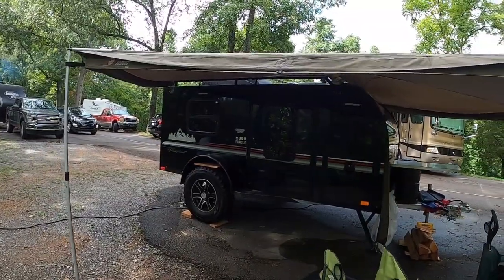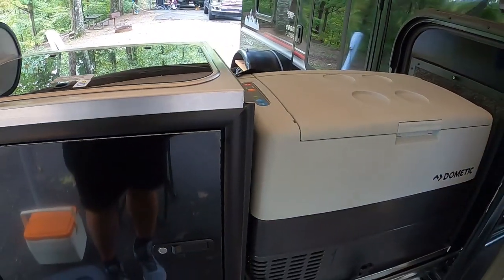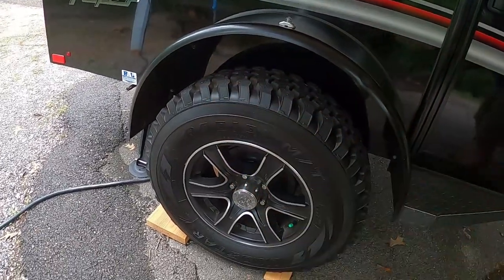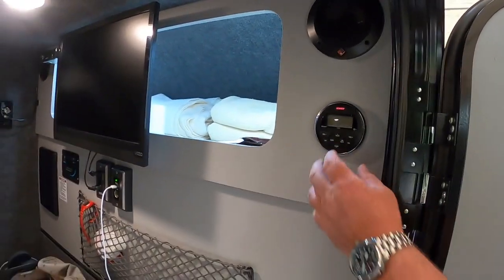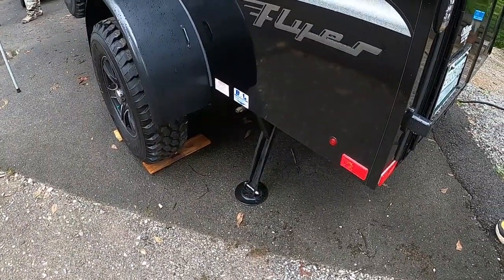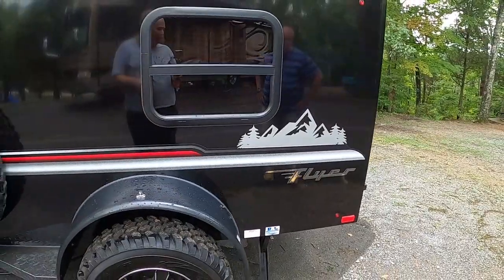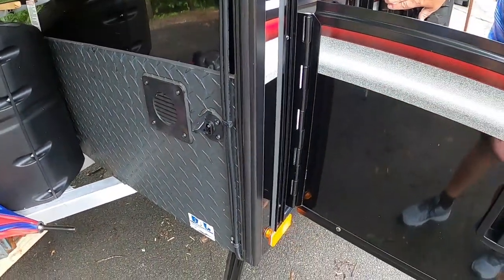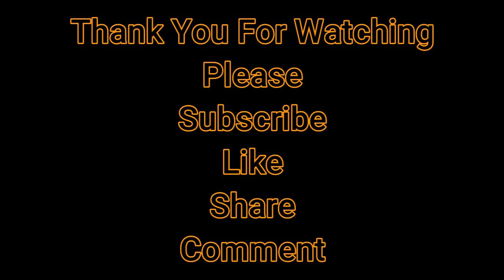Best Small Off-Road Camper Trailer (RV Living Full Time)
Best Small Off-Road Camper Trailer: Is the 2018 Intech Flyer Pursue the best small off-road camper trailer? We will give you a quick tour today of this amazing little camper and let you decide for yourself. I was stunned at how well setup this rig is for off-road camping. Thank you to John and his son for allowing me to share the amazing camper with you.